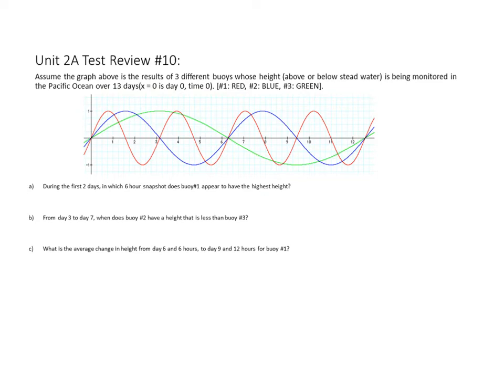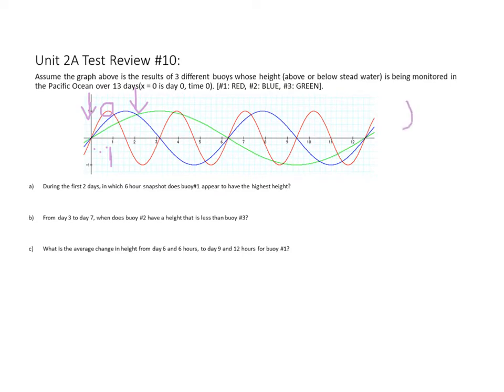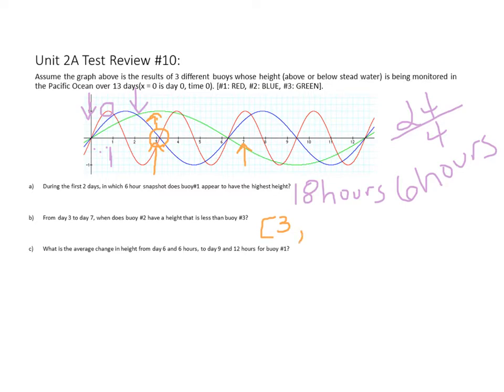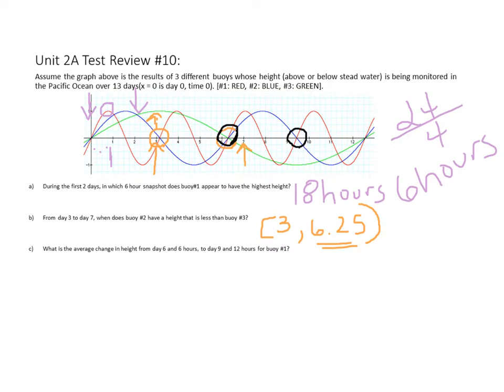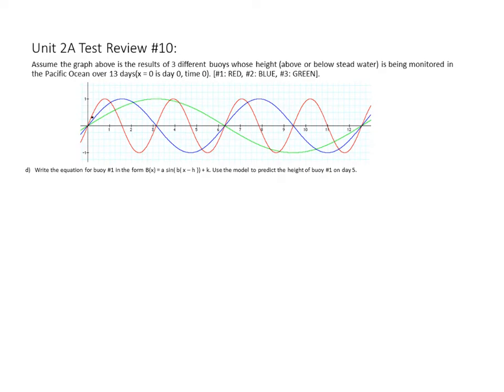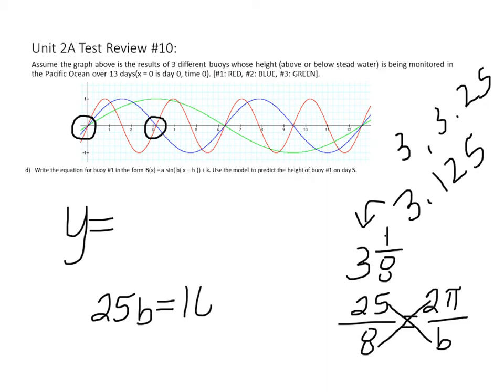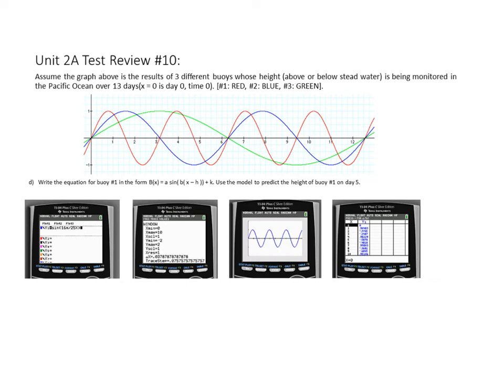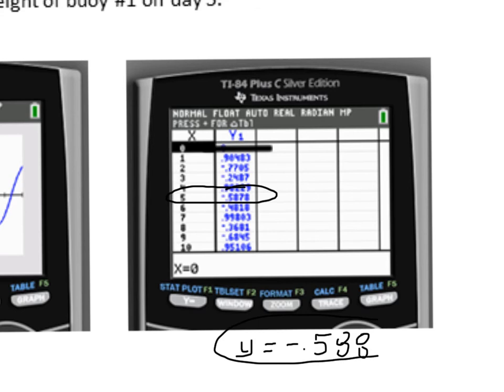Unit 2A Test Review #10(Pre-AP Pre-Cal)